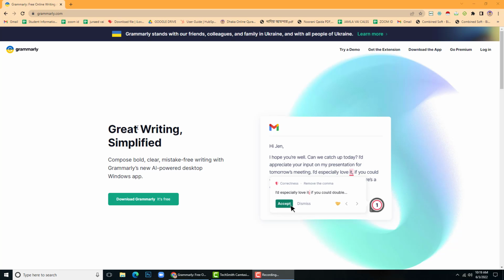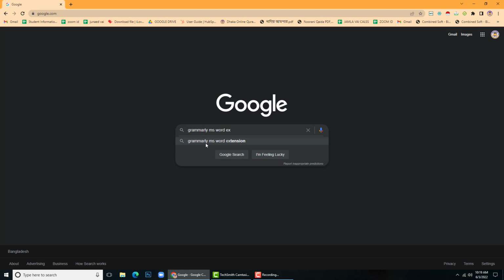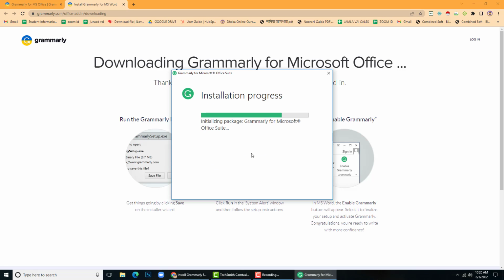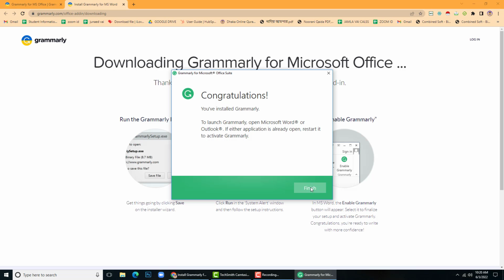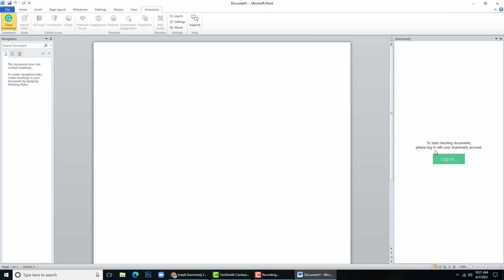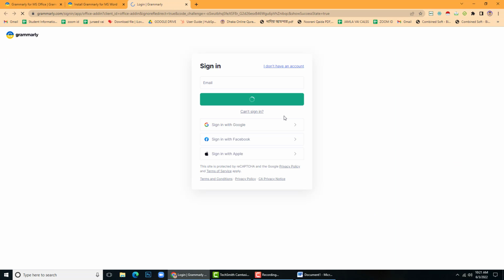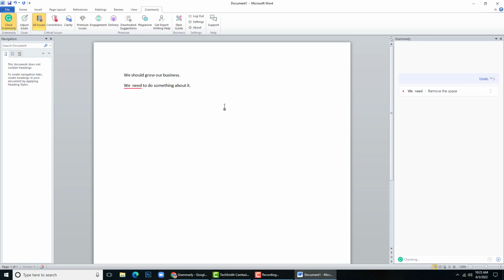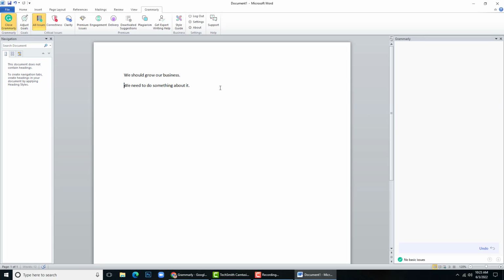How to install grammarly in MS word | how to add grammarly to word | Download Grammarly Extension